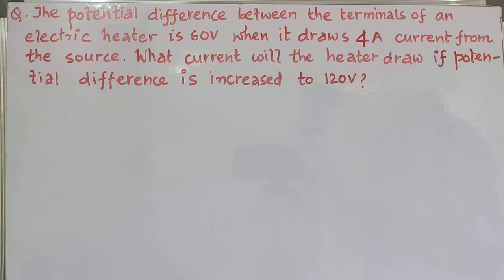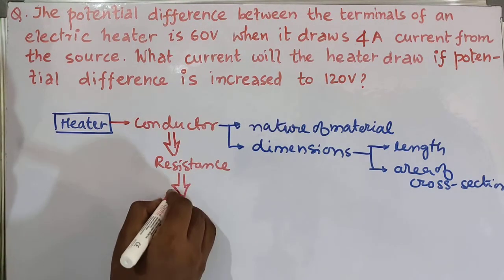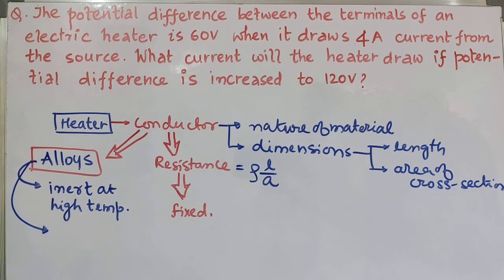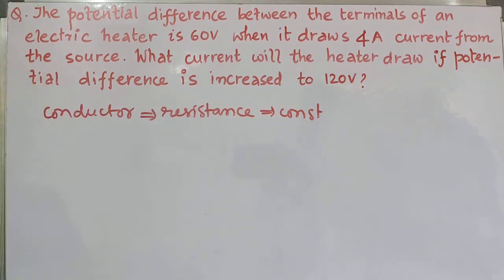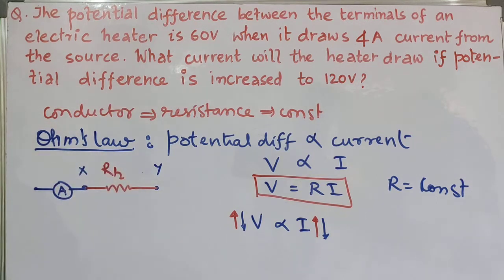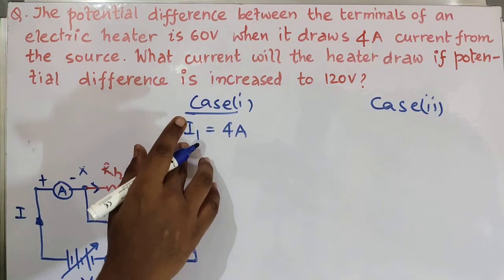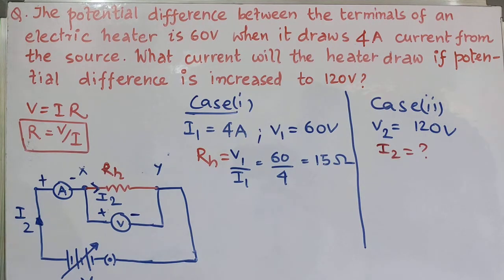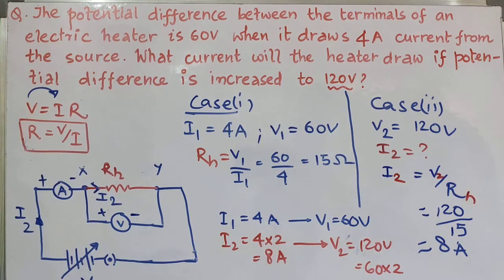Electricity Class 10: Ohm's Law, Relationship between Potential Difference & Current#ExemplarPhysics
Hi!
Here we discuss concepts with the help of problems.
Question:
The potential difference between the terminals of an electric heater is 60 V when it draws a current of 4 A from the source. What current will the heater draw if the potential difference is increased to 120 V?

The discussion starts with the concept of resistance, then continues with the factors affecting the resistance. Resistivity, effect of temperature on the resistivity, conductors, insulators, Ohm's Law etc... everything has been discussed.

The relationship between the potential difference and the current is clearly established.